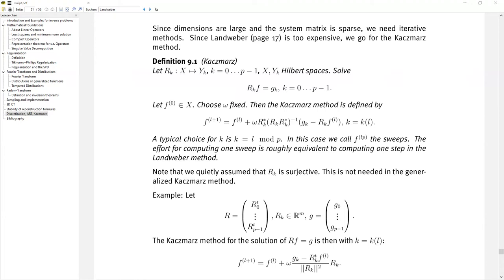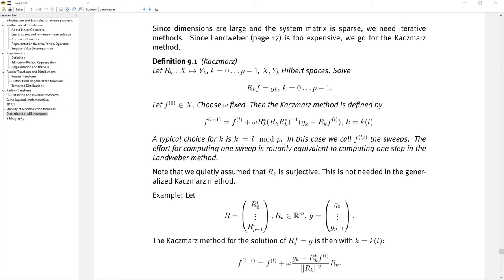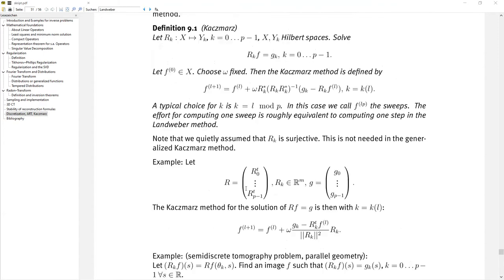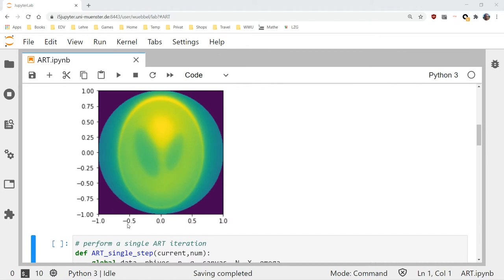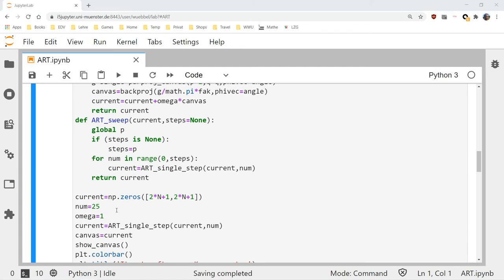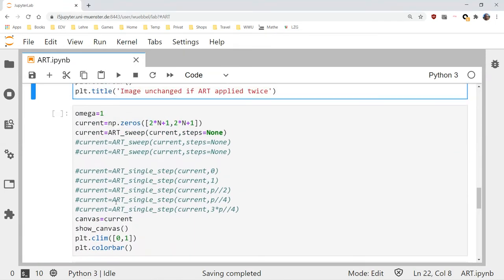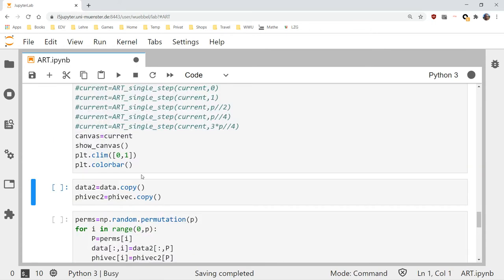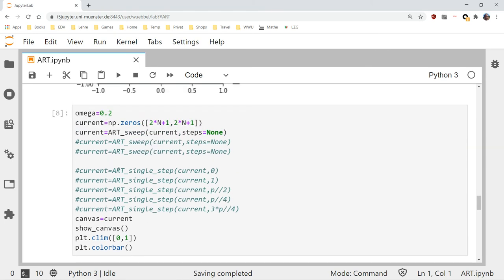2021 01 19 13 00 19 Numerical Experiment Kaczmarz Frank Wuebbeling Bildschirm, OC Studio